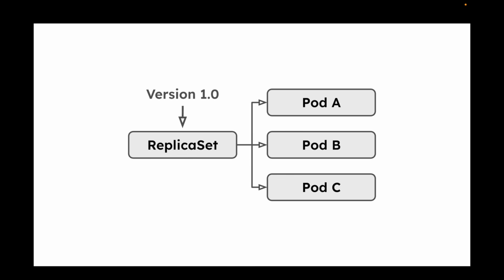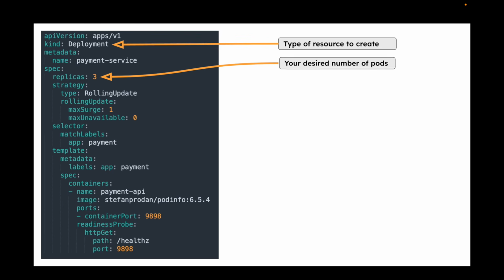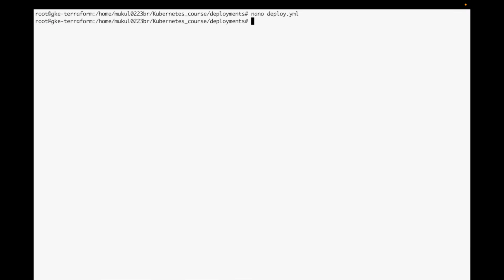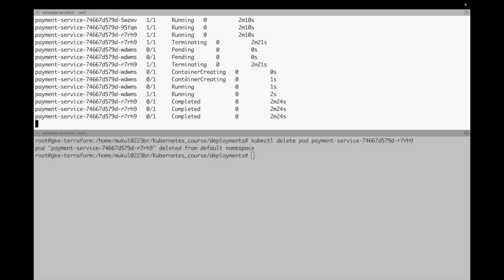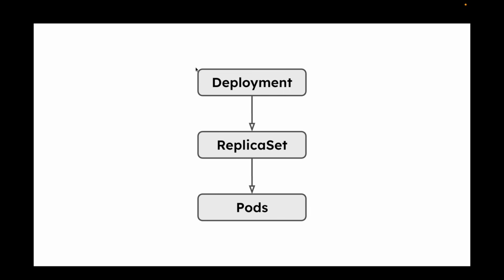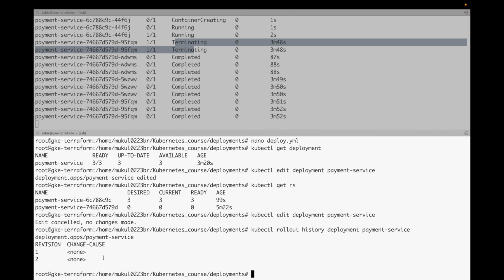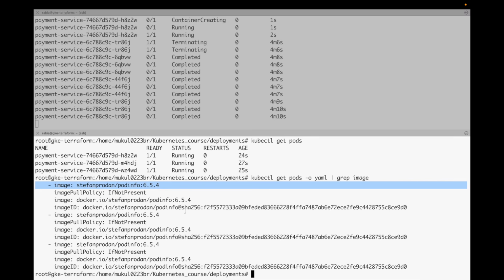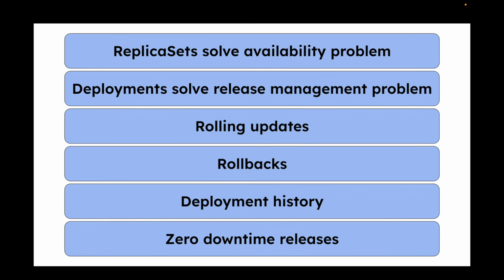Episode 10 | Kubernetes Deployments explained | Rolling updates, Rollbacks and Zero downtime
Hello,

🚀 Learn Kubernetes Deployments from scratch with a real-world production example!

In this video, you'll learn one of the most important Kubernetes resources—Deployments. While ReplicaSets help maintain the desired number of Pods, Deployments take Kubernetes to the next level by enabling safe application releases, rolling updates, rollbacks, and zero-downtime deployments.

Using practical demonstrations and production-inspired examples, you'll understand how companies like Netflix, Amazon, Uber, Airbnb, Swiggy, and Flipkart deploy applications thousands of times every day without impacting users.

✅ Why ReplicaSets are not enough

✅ What is a Kubernetes Deployment?

✅ Deployment Architecture

Deployment → ReplicaSet → Pods

✅ Creating your first Deployment

✅ Understanding Deployment YAML

replicas
selector
template
strategy
RollingUpdate
maxSurge
maxUnavailable
readinessProbe

✅ Deployments vs ReplicaSets

✅ Self-Healing demonstration

✅ Rolling Updates (Zero Downtime)

✅ How Kubernetes creates new ReplicaSets

✅ Deploying a new application version

✅ Rollback to the previous version

✅ Deployment History

✅ Production deployment workflow

✅ Common Kubernetes Deployment Interview Questions

💻 Commands Covered

kubectl get rs

kubectl delete pod pod-name

kubectl rollout history deployment payment-service

kubectl rollout undo deployment payment-service

🎯 Perfect For
Kubernetes Beginners
DevOps Engineers
Cloud Engineers
Platform Engineers
Software Developers
SRE Engineers
Students preparing for Kubernetes interviews
CKA Certification learners

📌 Real-world Topics Covered

✔ Rolling Updates

✔ Zero Downtime Deployments

✔ ReplicaSets

✔ Rollbacks

✔ Self Healing

✔ Deployment Strategies

✔ Production Releases

✔ Kubernetes Architecture

📺 Next Video

Kubernetes Services Explained – How Users Access Your Pods

Happy learning!!